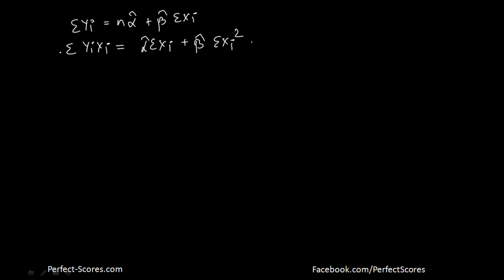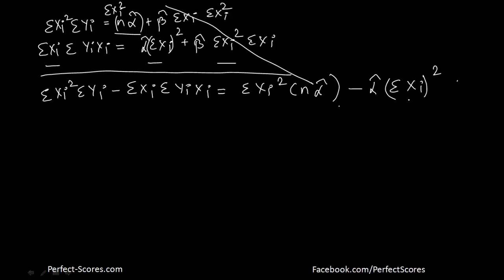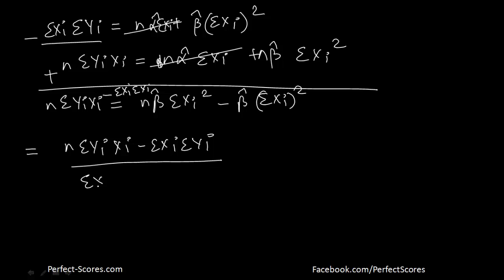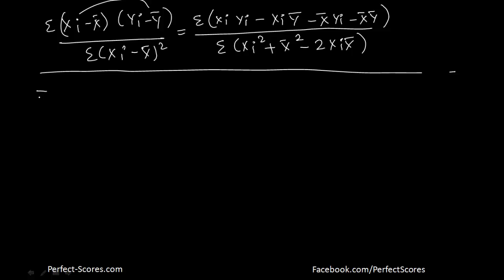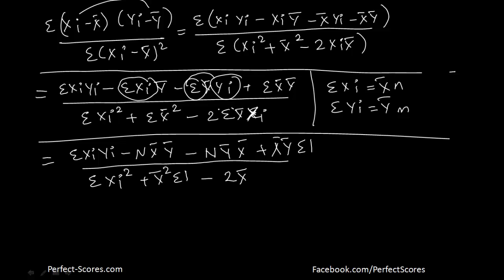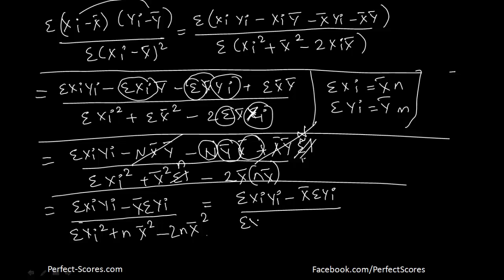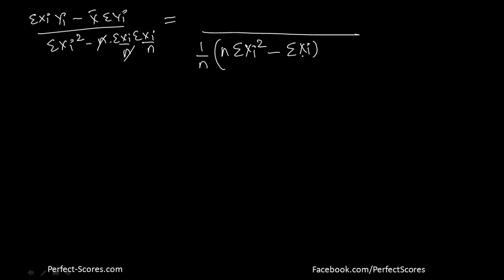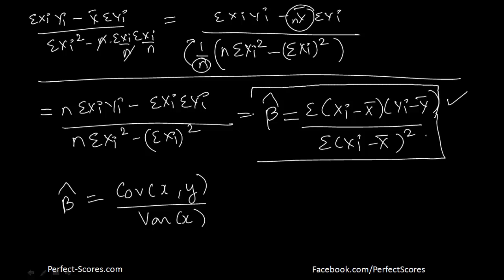Econometrics - Method of Ordinary Least Squares - III